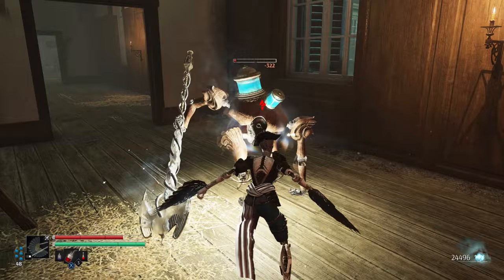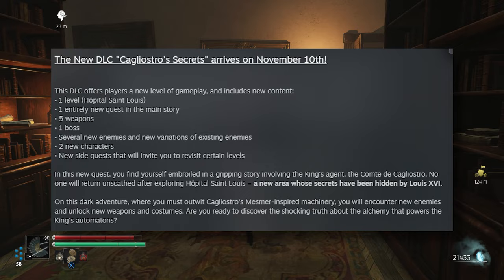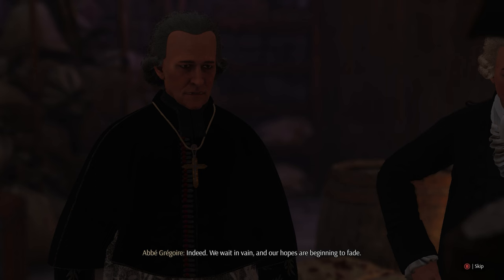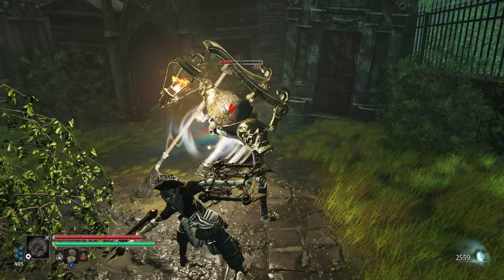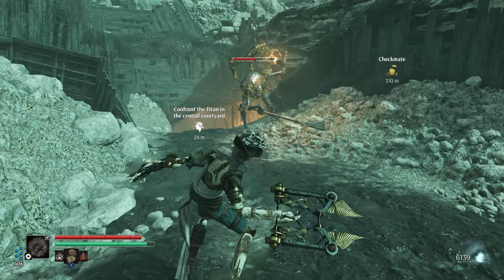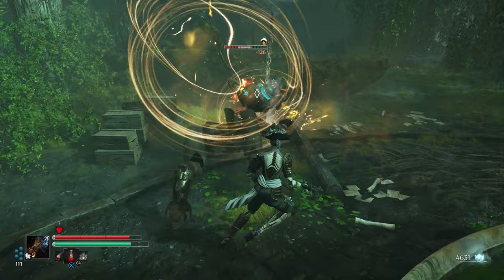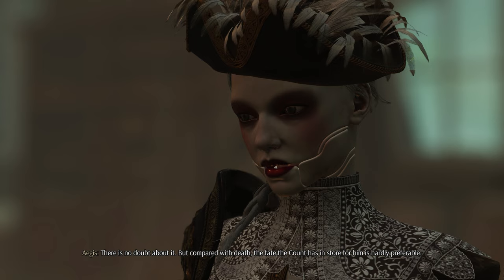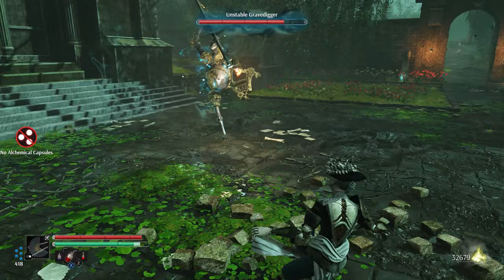Steelrising Cagliostro's Secrets DLC Review \\ Should You Return To Steelrising?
Cagliostro's Secrets is the new DLC for Steelrising. This DLC adds a new level, Hopital Saint Louis, weapons, armor, and a new boss. Steelrising is an action RPP; souls like that launched earlier this year. Should you return to Steelrising for Cagliostro's Secrets? Let's discuss!

0:00 - Steelrising Cagliostro's Secrets Review
00:25 - What is the DLC?
00:41 - New Level
01:21 - New Weapons & Enemies
03:31 - New Quest
04:51 - Verdict